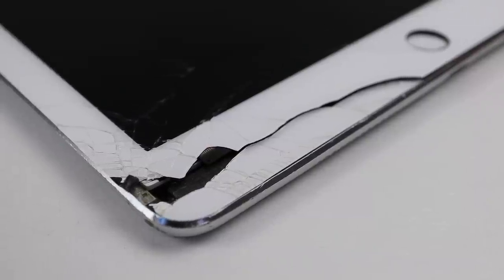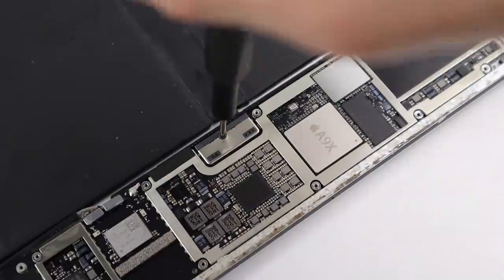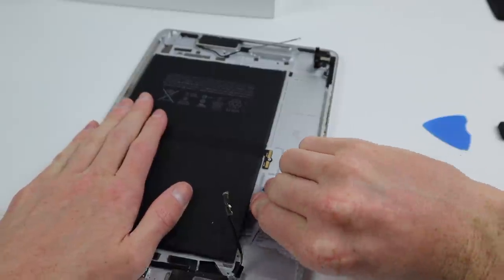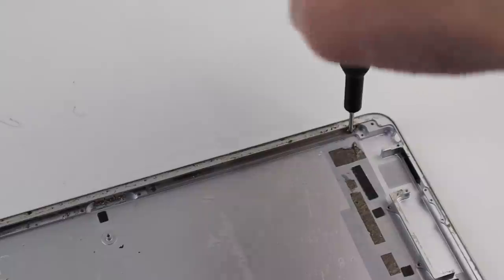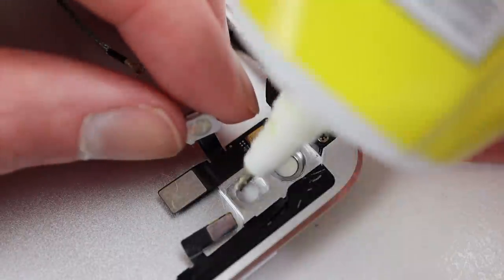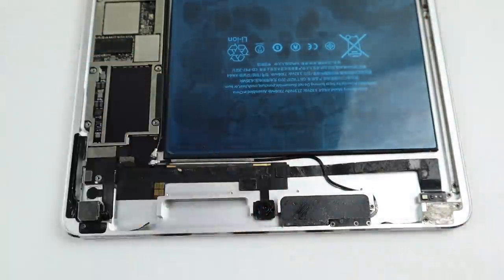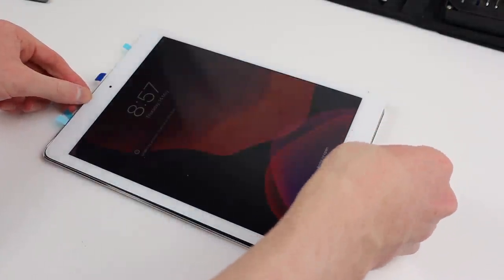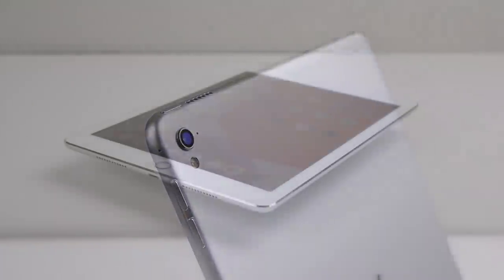Never Try To Fix This - iPad Pro Restoration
Would you like extra adhesive with that?
Socials
Links
Get parts, tools and repair guides at iFixit: